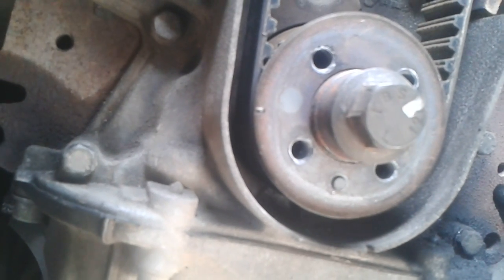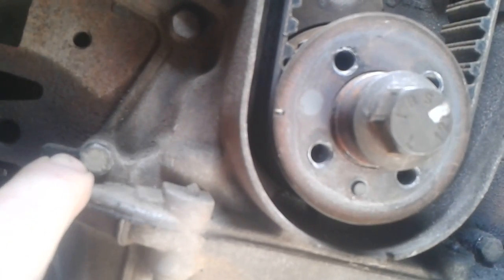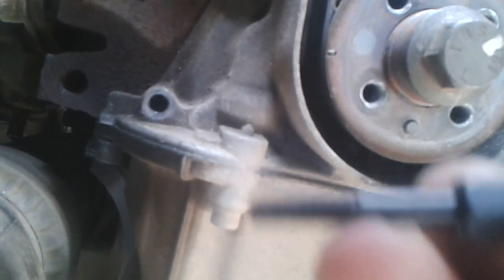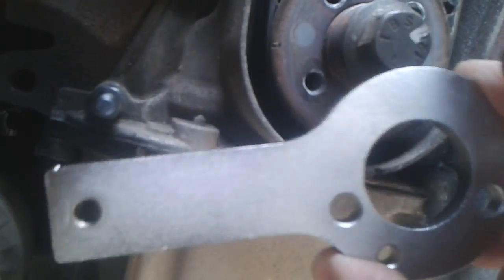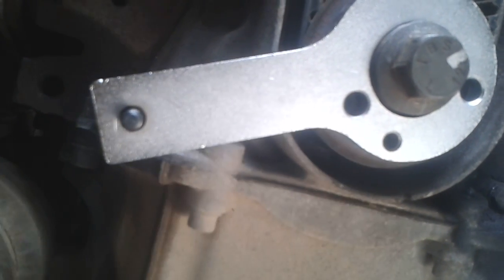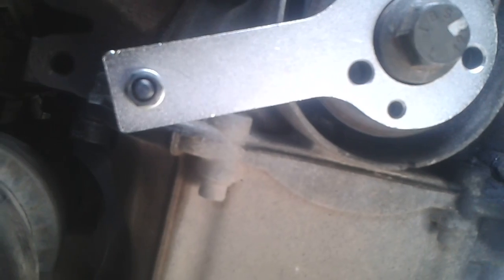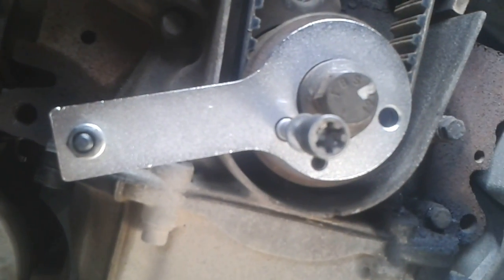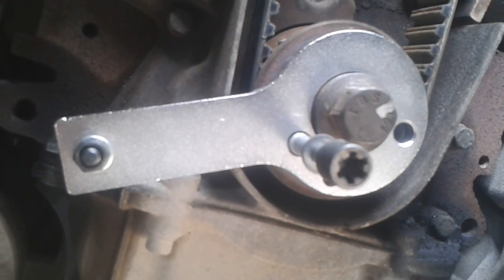Crankshaft Lock/Shaft Locking on Vauxhall Zafira 2006 model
On route to changing the Cambelt/Timing belt. With the Camshaft already locked in position. The Crankshaft gets locked in position with piston 1 at TDC.